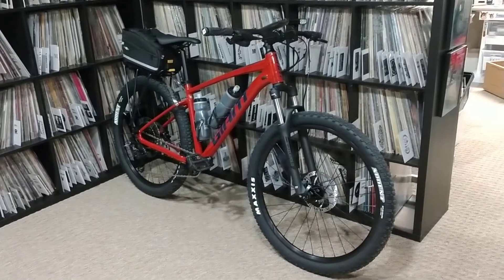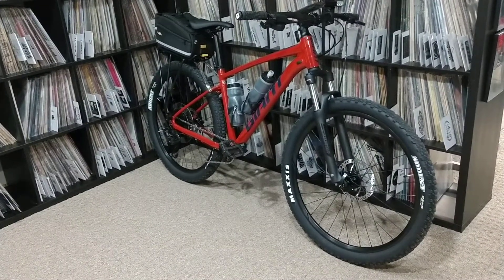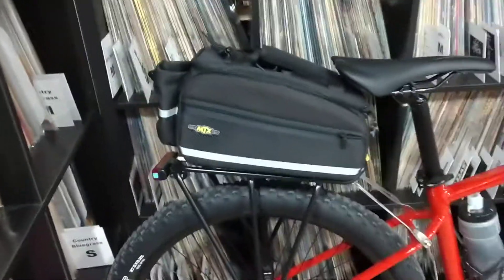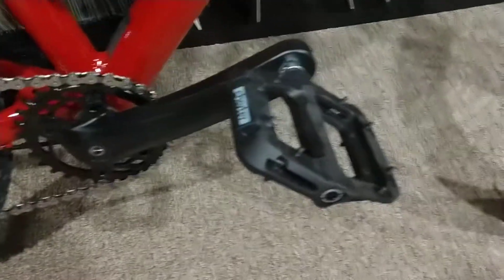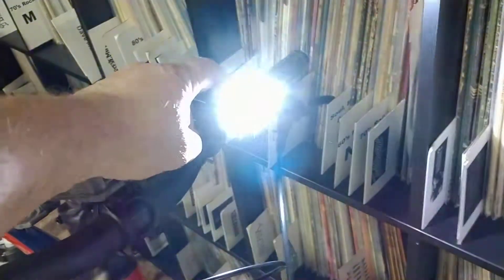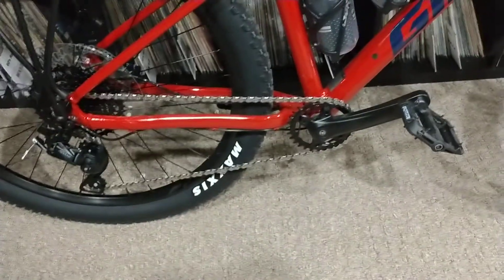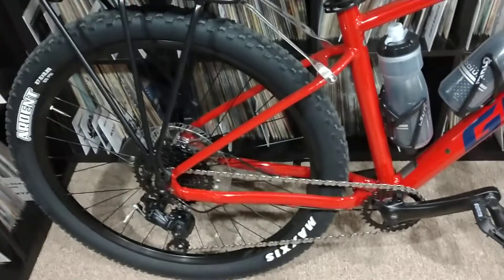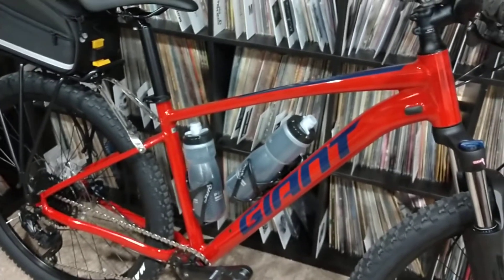2021 Giant Talon2 Red Clay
setting up this bike to ride long distances on dirt roads and packed limestone